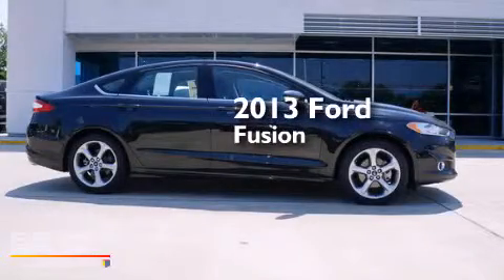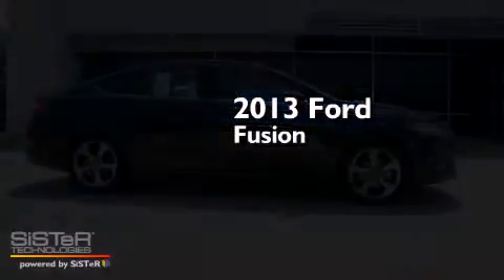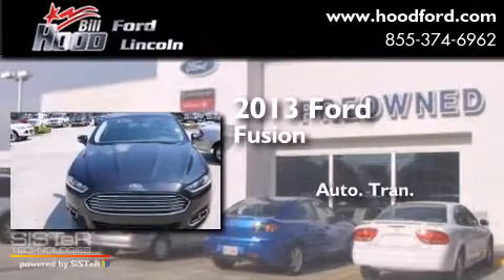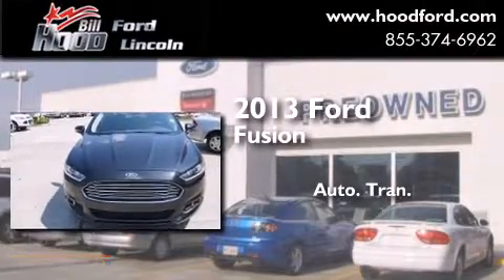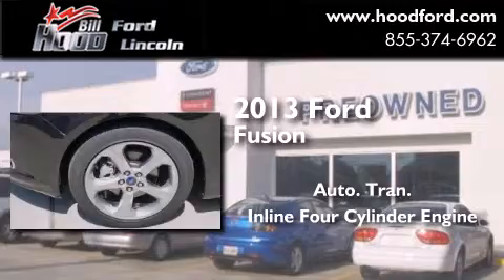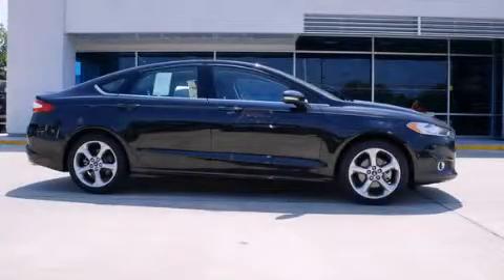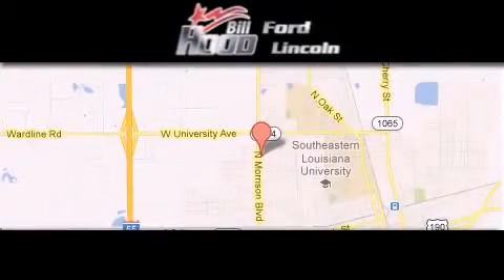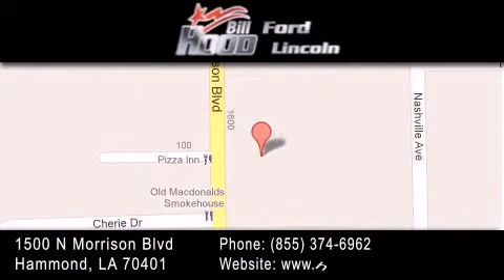2013 Ford Fusion New Orleans LA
We've been honored to serve the Hammond LA area , we promise that your experience at our dealership will exceed your expectations ! Year : 2013 Make : Ford Model : Fusion Engine : 1.6L 4Cyl Trans . : Automatic Exterior : Tuxedo Black Metallic Interior : Charcoal Black Stock : 13685 Bill Hood Ford Lincoln 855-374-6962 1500 N. Morrison Hammond , LA 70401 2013 Ford Fusion Hammond LA